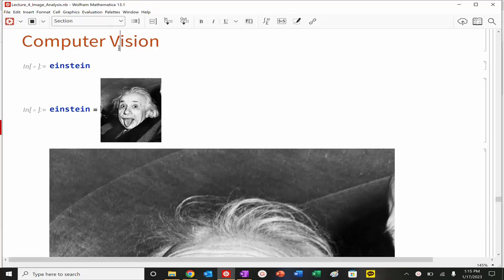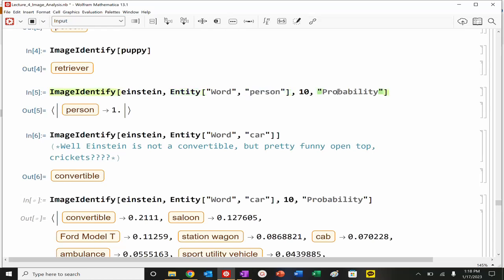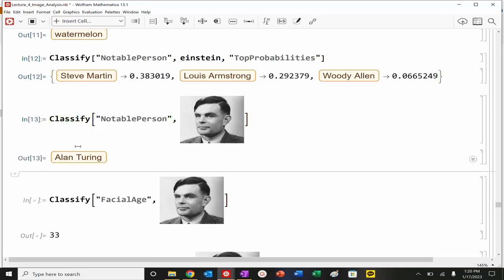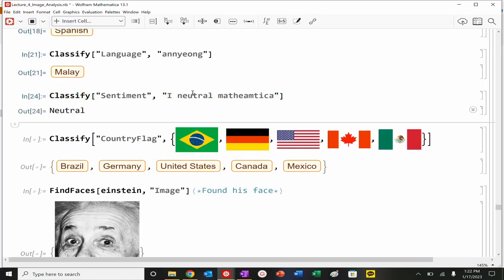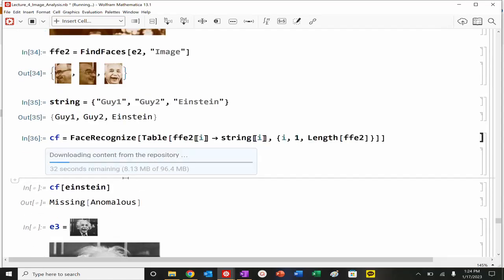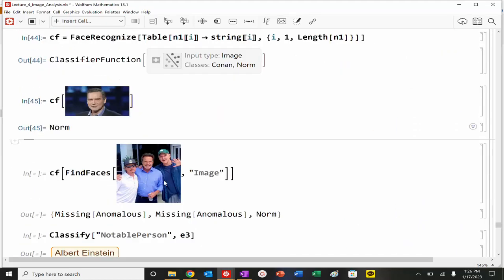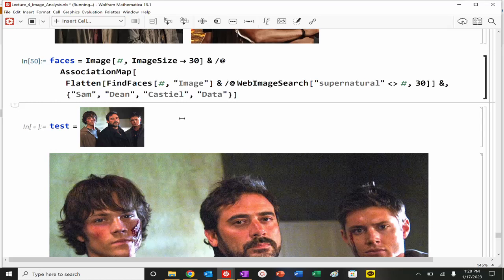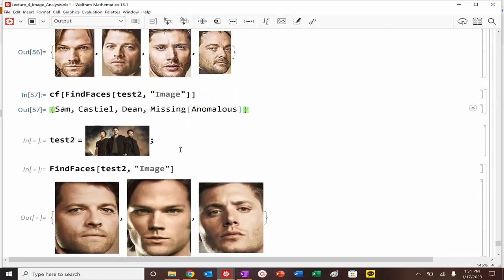MECH193A: Lecture 4: Computer Vision in Mathematica